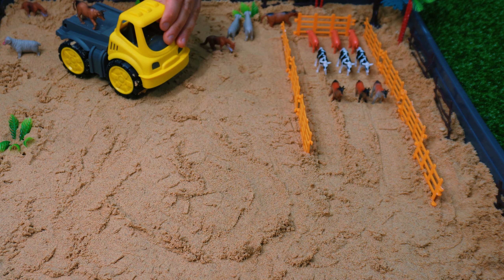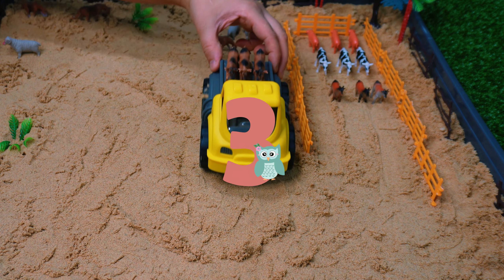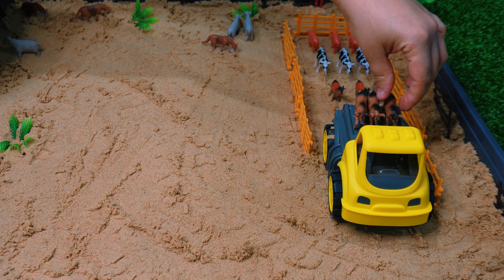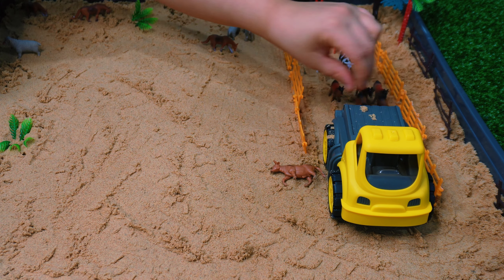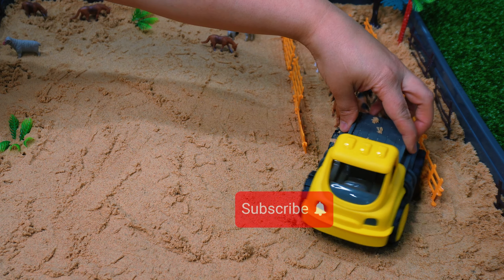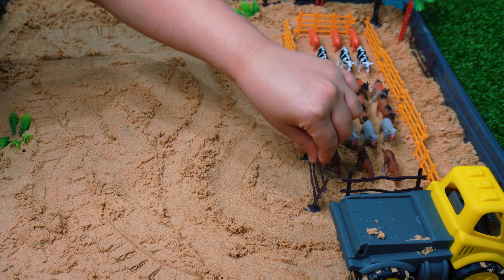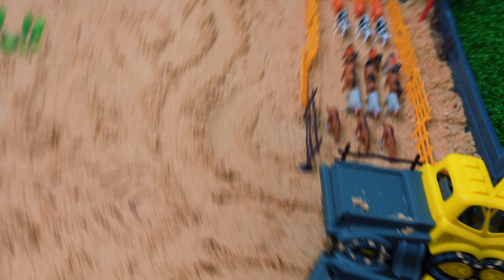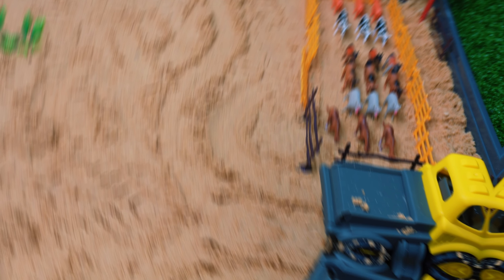Help RESCUE Farm ANIMALS That Escaped.🐖🐏🐄 | FUN Kids Activities | SENSORY For KIDS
Let's go on an adventure and help me rescue the farm animals that escaped the pen. Let's ride the truck and bring them home!  TikTok: @wizzkidz.t.v